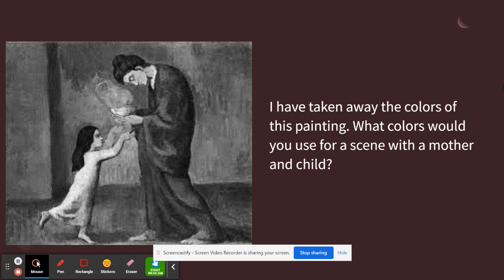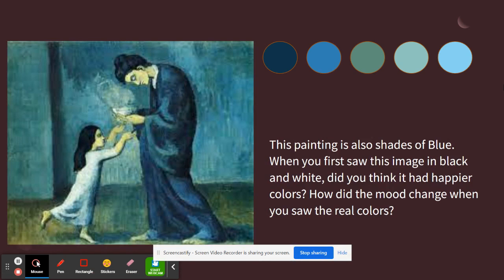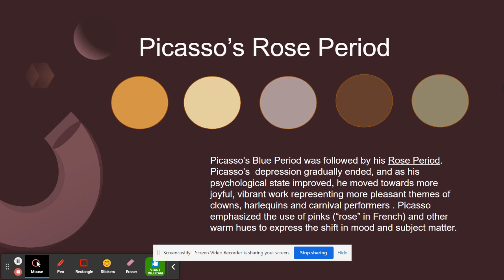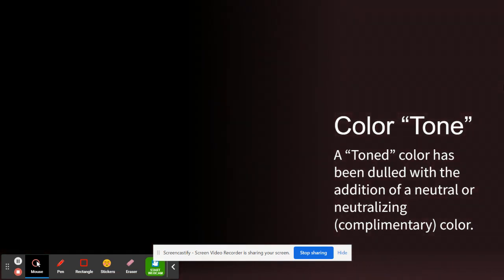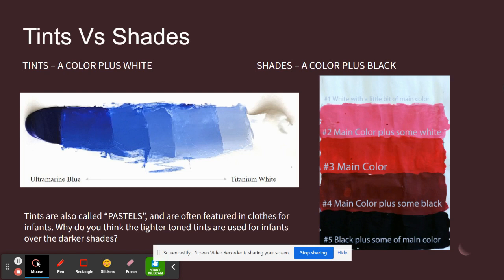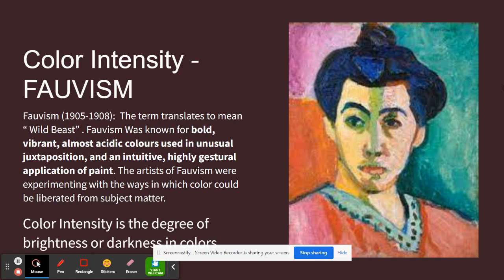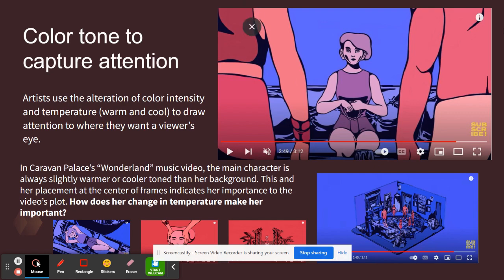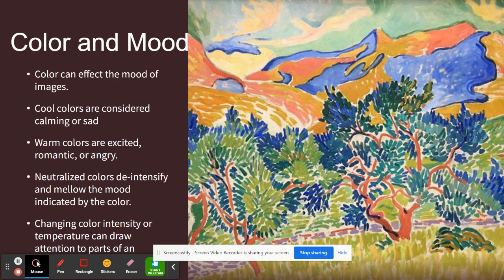Color and Emotion